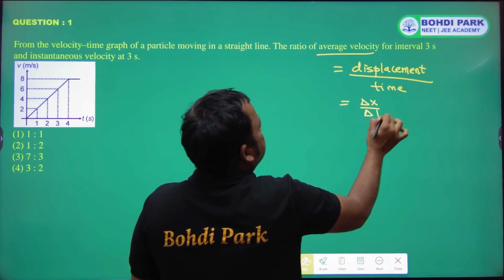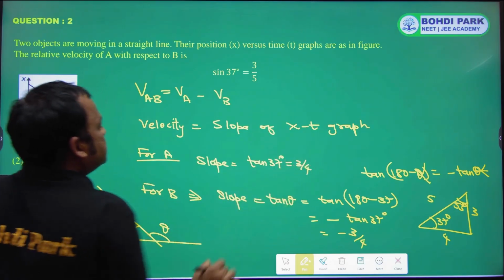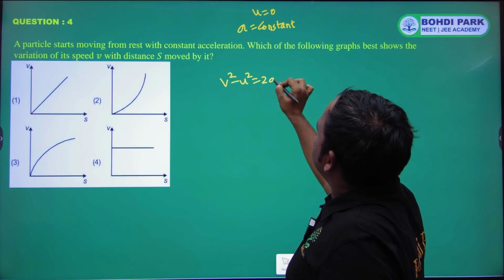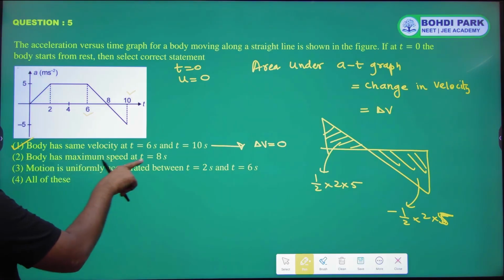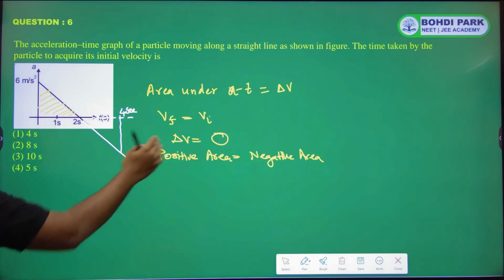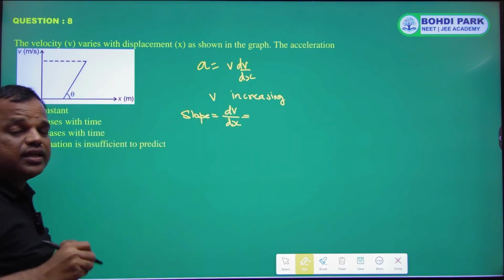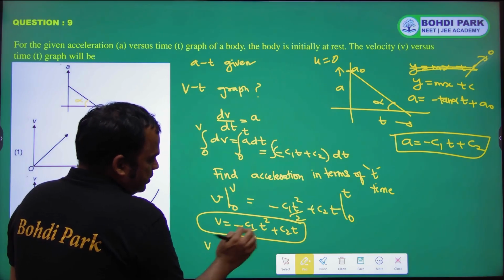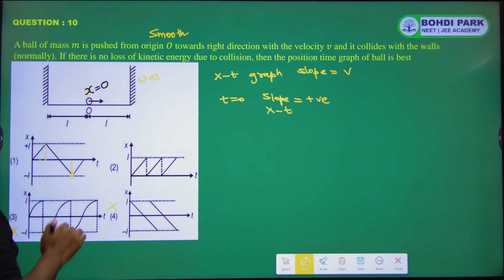🔥 Day 08 | Kinematics – 10 MCQs | Formula Force | NEET Physics Daily Drill